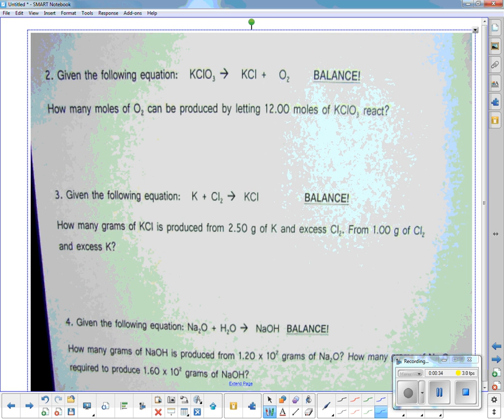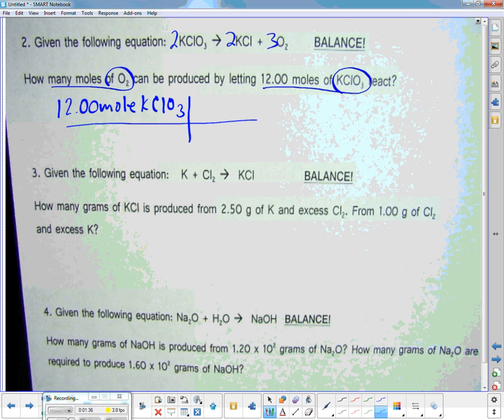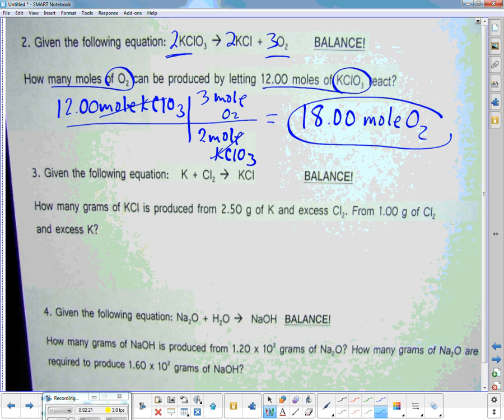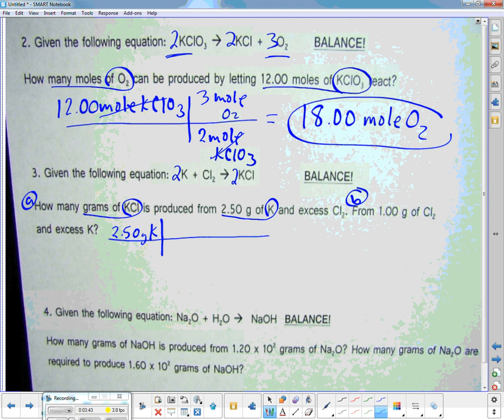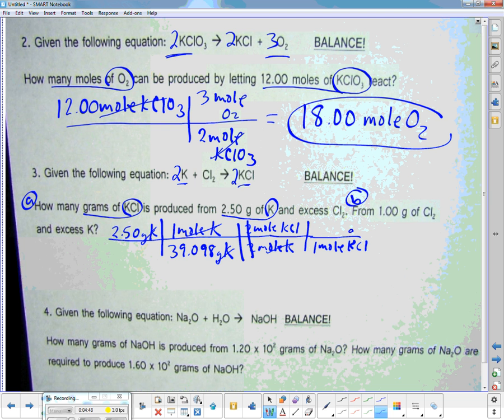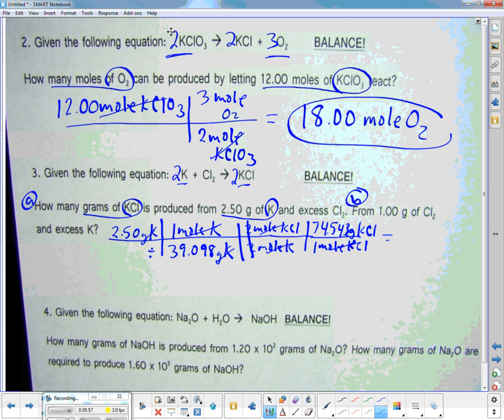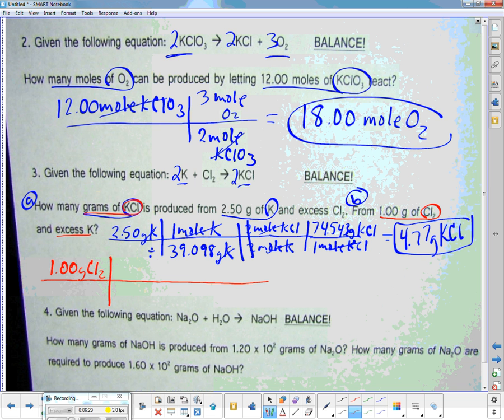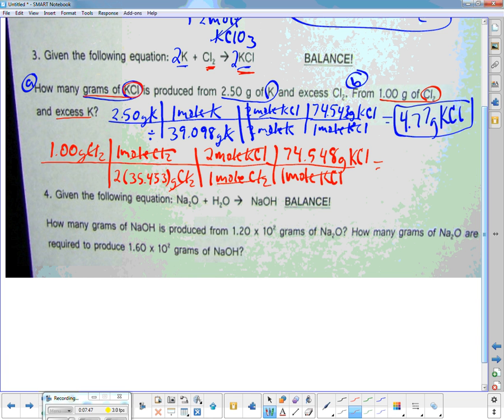Grant stoich dec 15